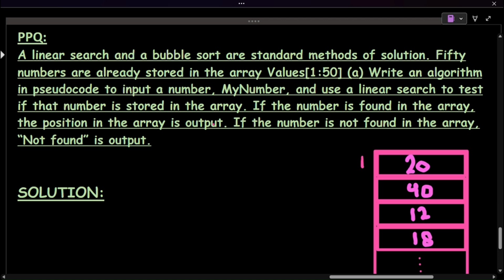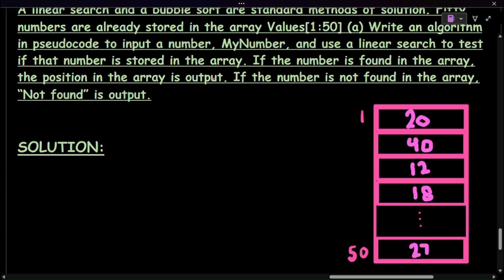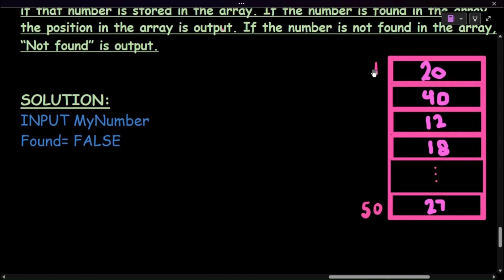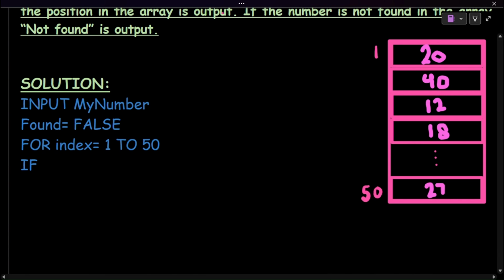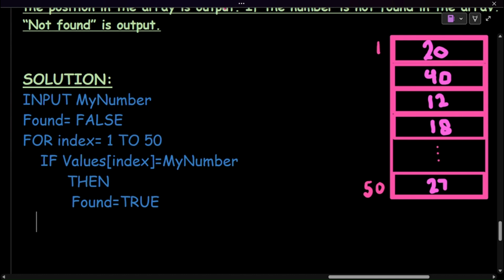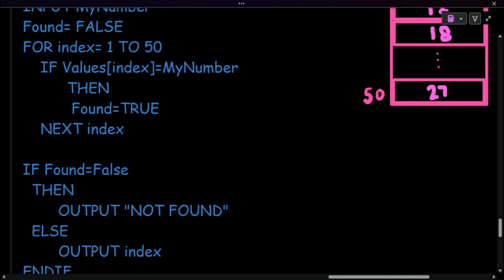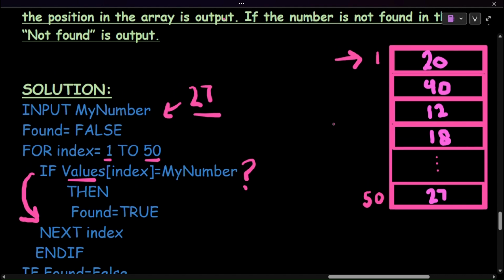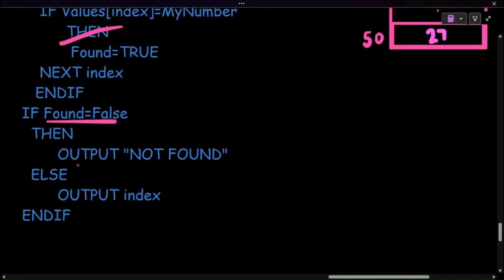Linear Search Algorithm